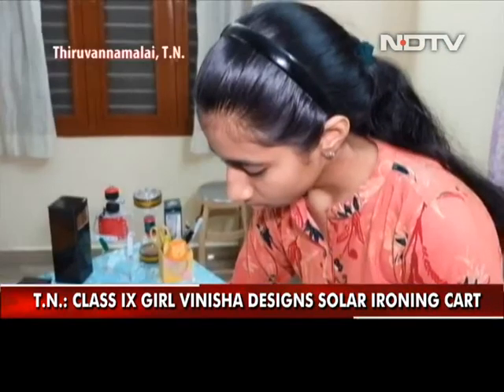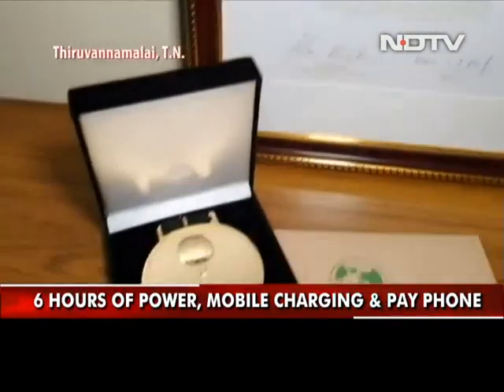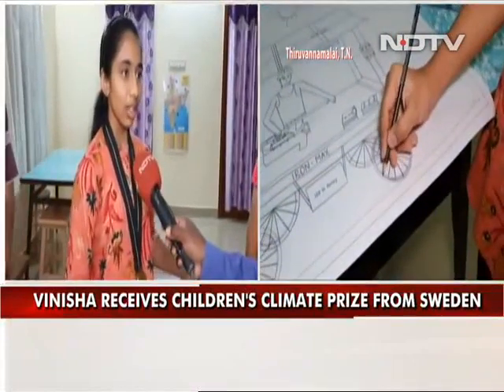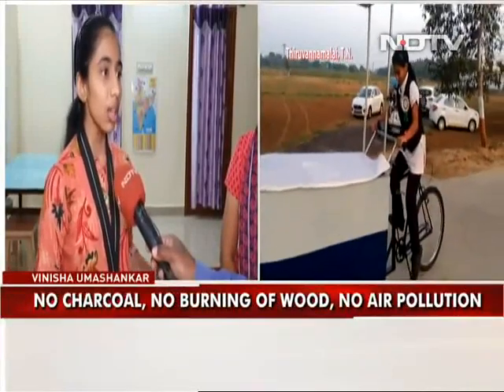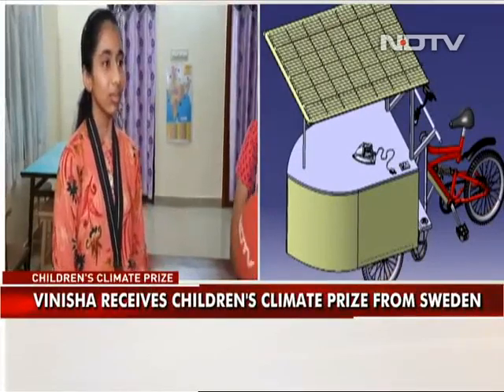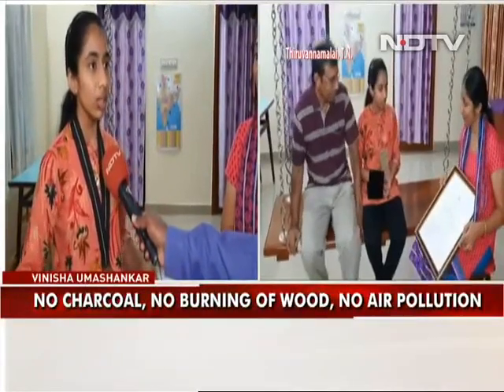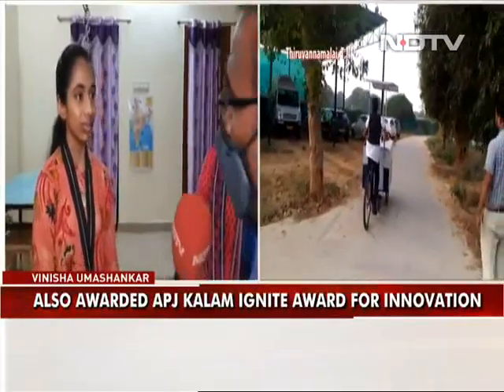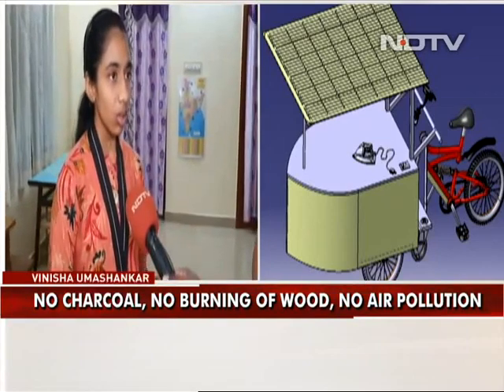Class 9 Girl's Solar Ironing Cart Wins Climate Prize, Promises Better Air Quality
A solar ironing cart designed by a Class 9 student from Tamil Nadu has won her the Children's Climate Prize from Sweden. Vinisha Umashankar's innovation has the potential to improve air quality as it could completely eliminate use of charcoal in conventional irons. With ten million ironing carts estimated across the country, releasing lot of smoke, burning 50 million kilograms of charcoal every day, this could be a game-changer in fighting climate change. The 14-year-old in Thiruvannamalai is now working on launching a commercial model.  NDTV caught up Vinisha Umashankar who was chosen for the APJ Kalam Innovation Award.